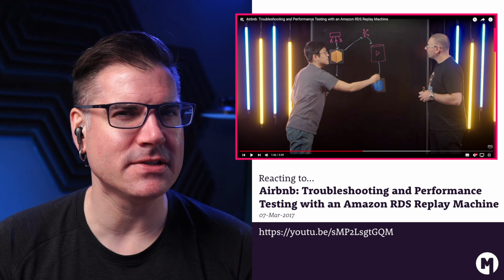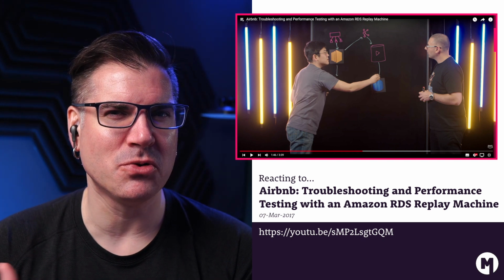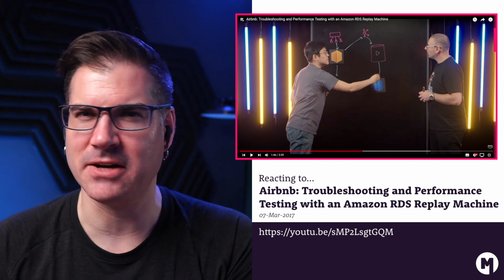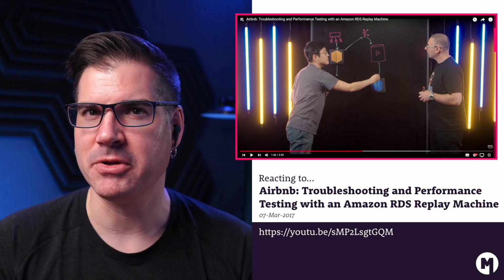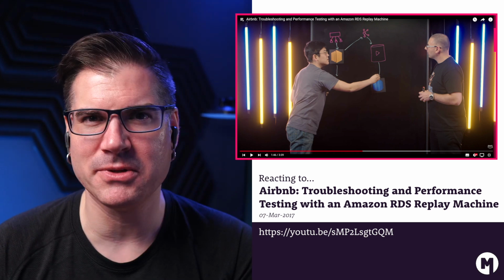Can We Improve How Airbnb Tested Their Amazon RDS Databases in 2017? (Reaction)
In late 2017, Airbnb did an AWS "This is My Architecture" video. The video talks about how they tested their Amazon RDS databases.

Now, a few years later, I react to that video and see what's stood the test of time, what could be done simpler given today's technology, and generally critique the design against the AWS Well-Architected Framework in a mini AWS Well-Architected Review.

More on the AWS Well-Architected Framework is

Learn more about the AWS Well-Architected Framework in my course on A Cloud Guru